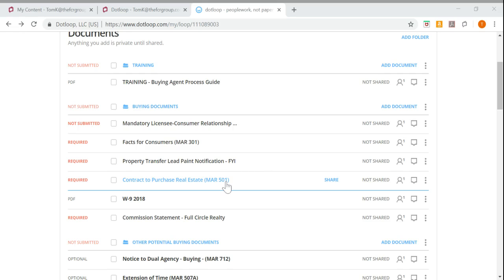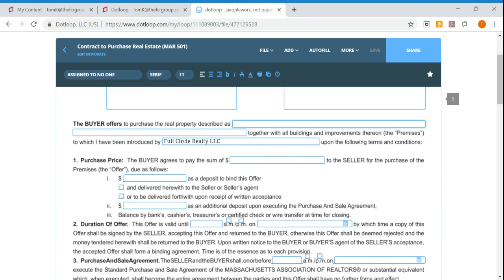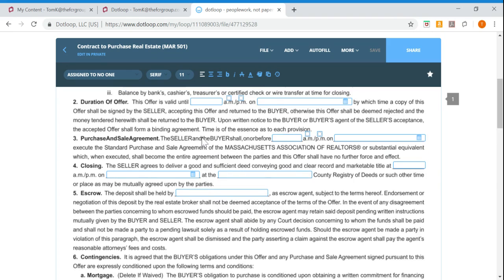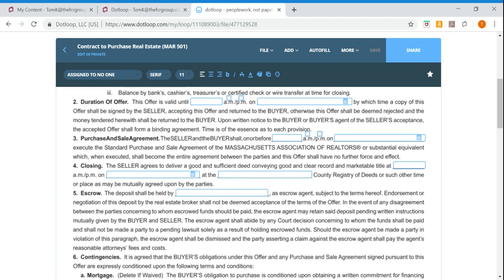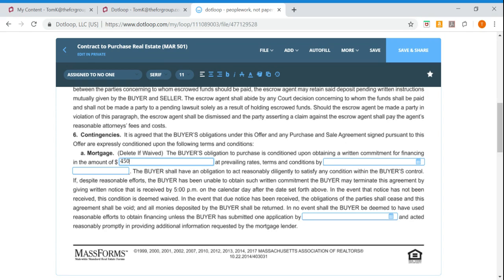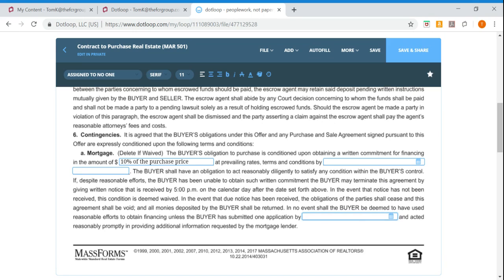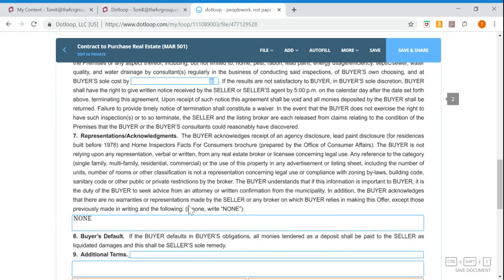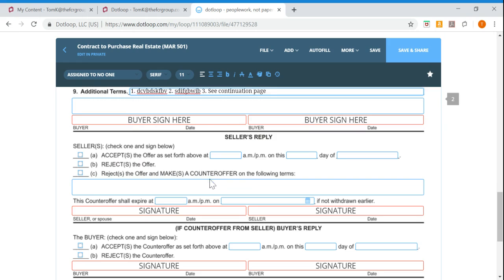Full Circle Basics: How to Complete a Contract to Purchase - Buyer